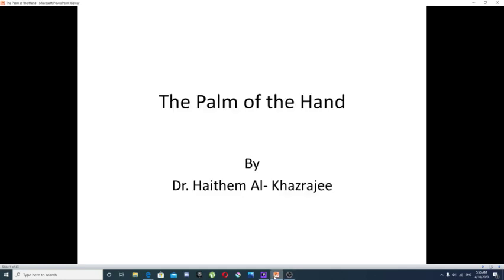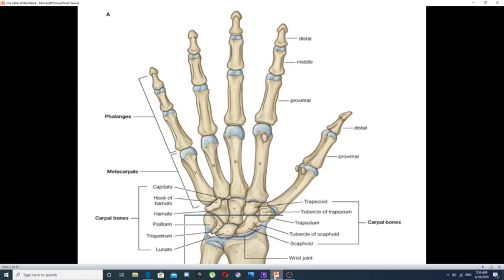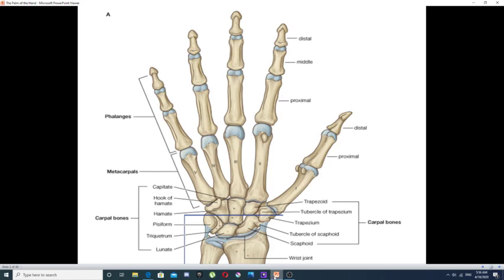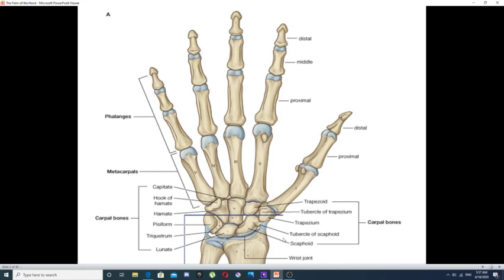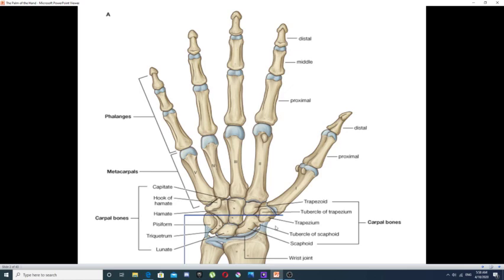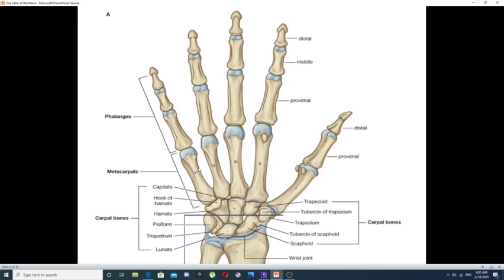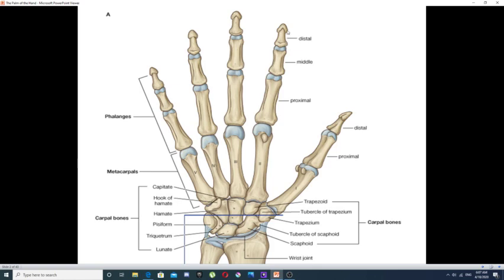محاضرة علمية (المرحلة الاولى / مادة التشريح / اليد)الجزء1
أ.م.د هيثم عبد راضي